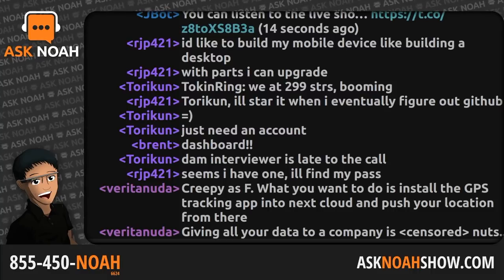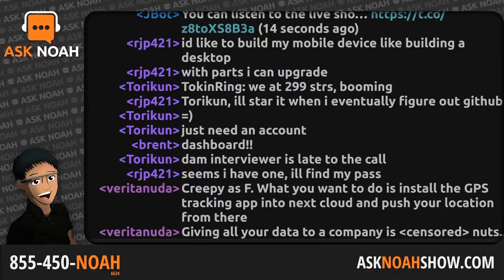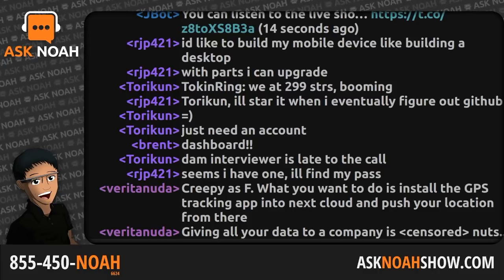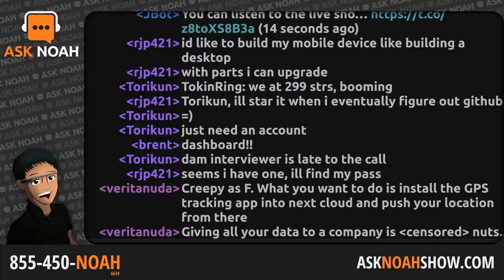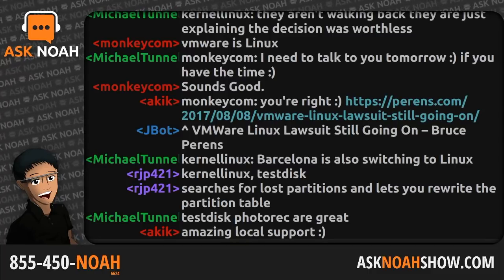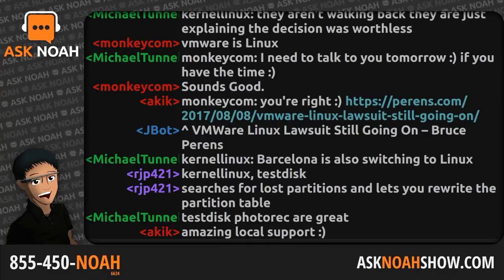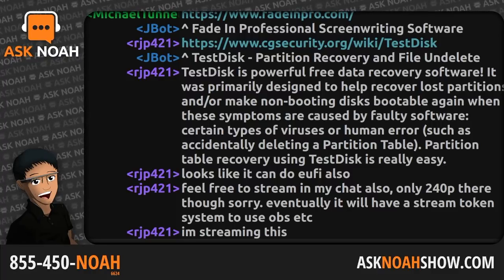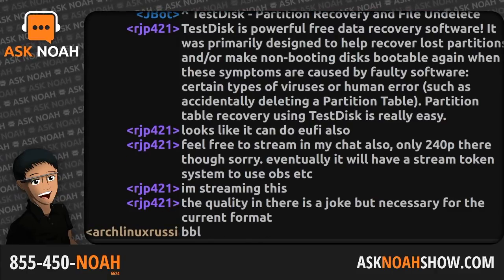Is Linux Right For This? | Ask Noah Show 50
For 50 episodes Noah has been telling callers Linux is the right choice. This week we take a call where Linux might not be the best fit! We talk crypto with Rikai our editor & tell you about the android app that will change your life!